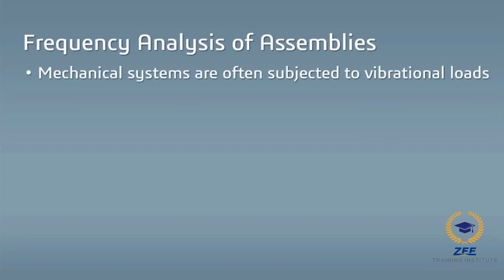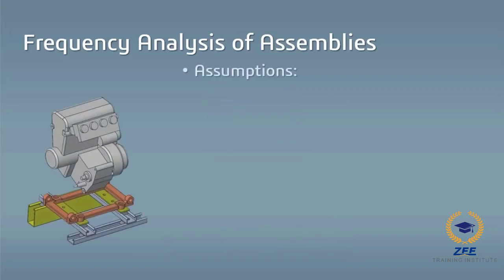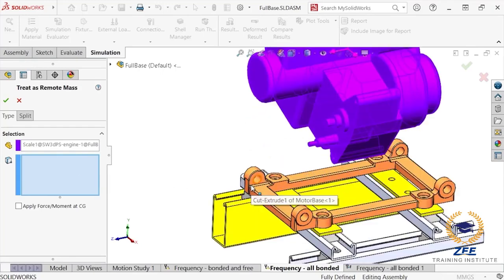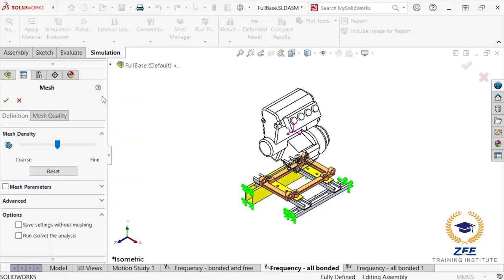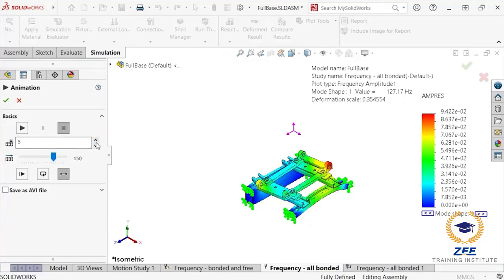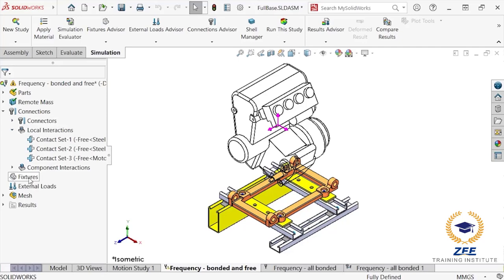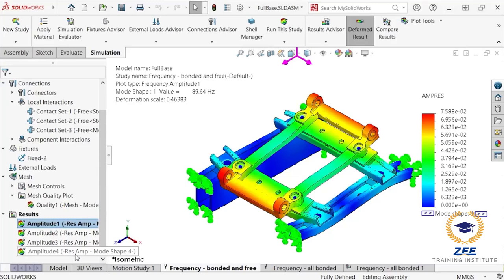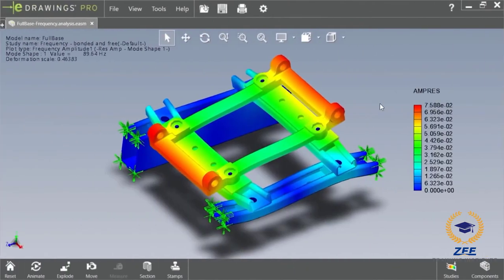SOLIDWORKS Simulation -Frequency Analysis of an Assembly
Tutorial Description:
Understand how contacts can be used when analyzing the natural vibration of assembly structures.

1- Analyze the mode shapes, which correspond to resonant frequencies, in an assembly.
2- Test various contact conditions to analyze structure stiffness.